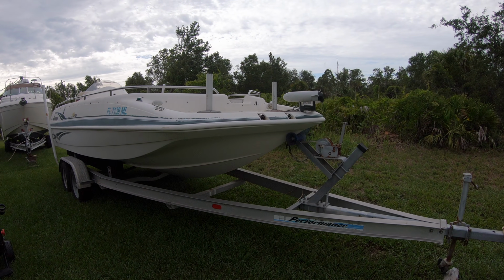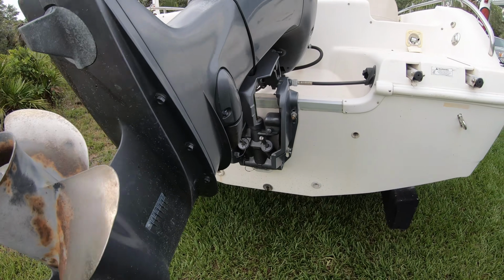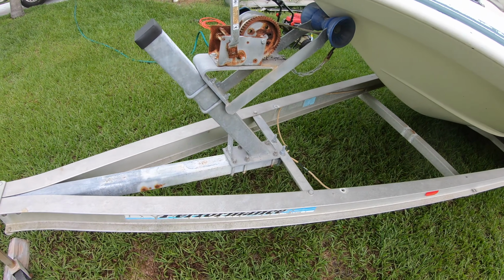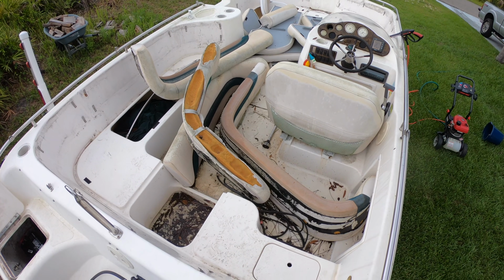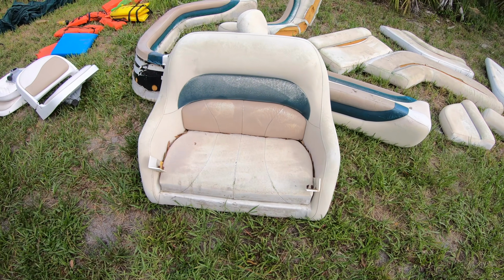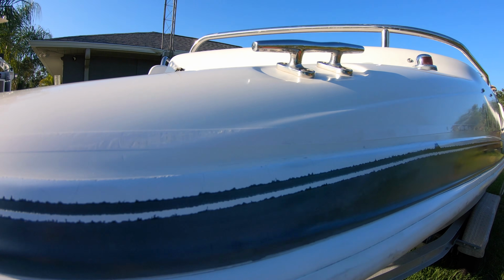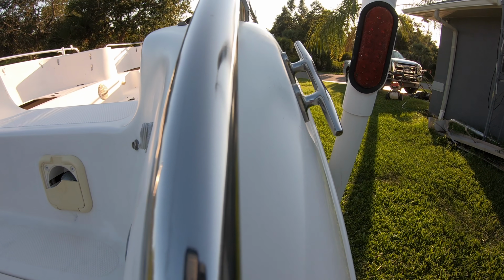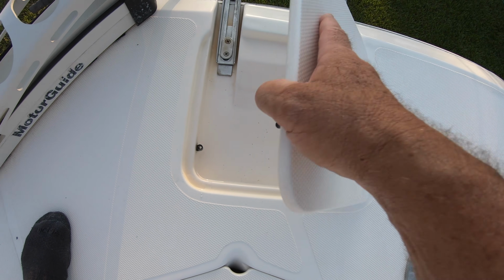Detailing a 2004 Hurricane Deck Boat GS201 FunDeck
In this video I detail a 2004 Hurricane Deck Boat for a customer. This one needed a bit of love!